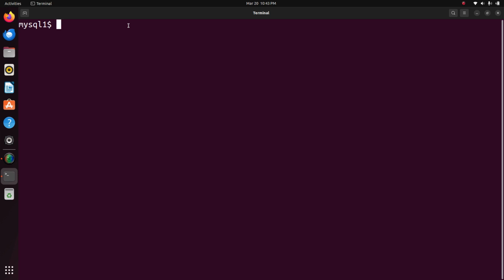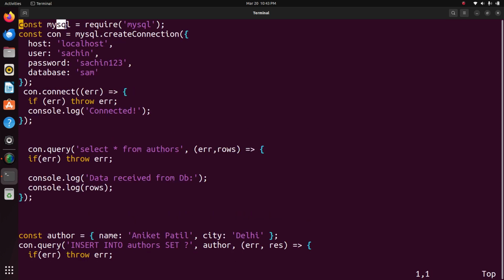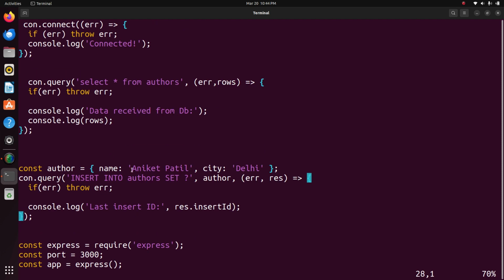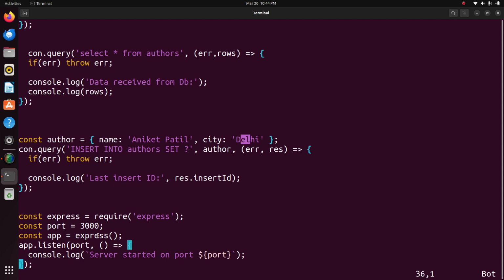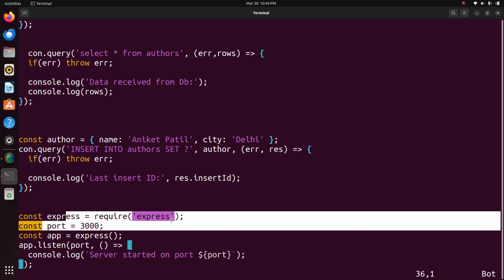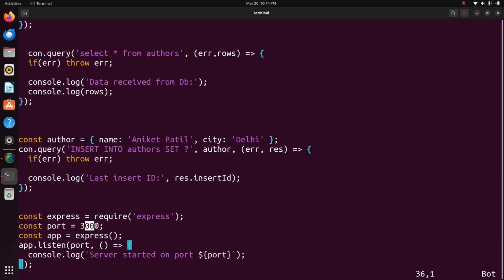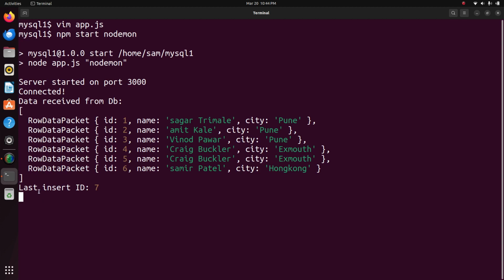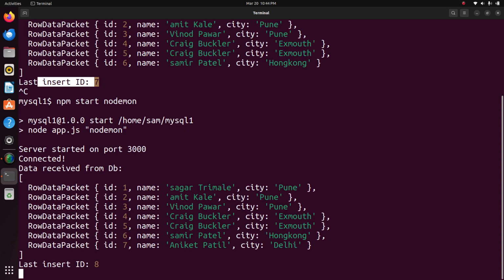Node js with MySQL insert and display records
In this video is a basic tutorial of MySQL with Node.js. I will be performing different operations on database MySQL using Node.js. If you want to learn quickly  to get up and running with MySQL in Node, we’ve got you covered!